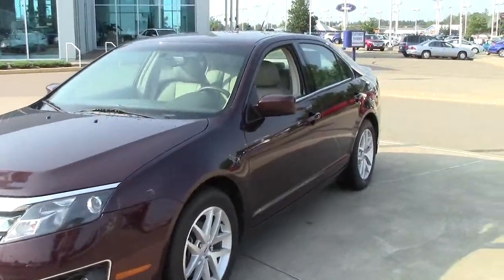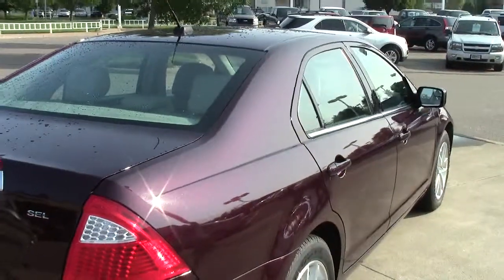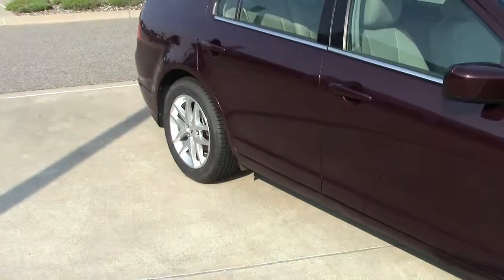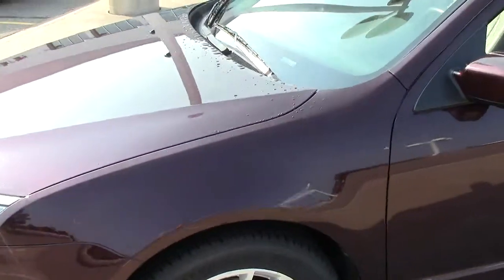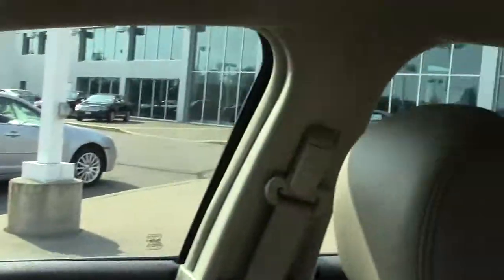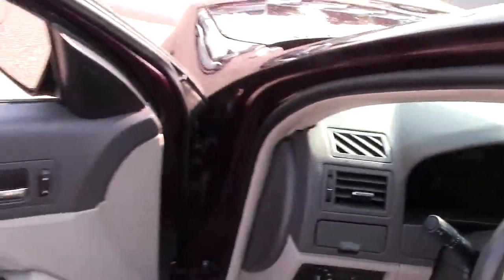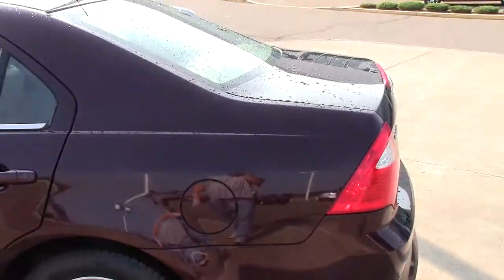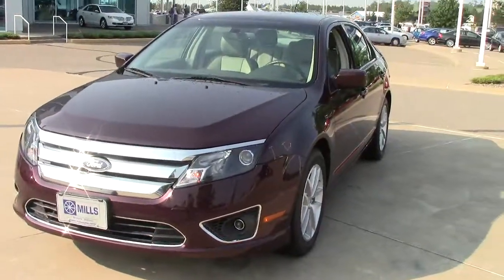2011 Ford Fusion SEL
Toll Free: Looking for Baudette used cars, Hill City used cars, Brainerd used cars, used trucks, new cars, or new trucks from one of the best Minnesota dealerships? (Our customers literally come from all across the state- and other states too!)  Please give us a call to confirm availability for any vehicles you might find here.

You'll find amenities such as free Wi-Fi, spacious and comfortable waiting areas, friendly and knowledgable sales staff, kids play areas, state-of-the-art service departments and fully-stocked parts departments at each of our Minnesota locations. (Brainerd and Willmar).

Our new vehicle selections include Ford, Lincoln, GM, Buick, Jeep, Honda, Toyota, Nissan and Scion brands, with many models in stock and ready for you to test drive.  Of course we also have a wide range of quality used cars and trucks of all makes available at each location as well (such as the one featured in this video).  Many are even factory certified!

Having our own state-of-the-art auto body shop (The Bodyworks) and our own national auto parts manufacturing / distributing plant (Mills Parts Center) are just a couple of the unique benefits you'll begin to enjoy as you experience the complete Mills Advantage. Don't see what you're looking for?  Just ask, we're here to help!